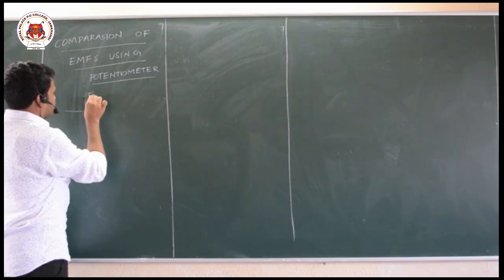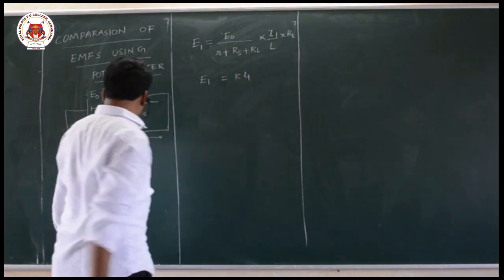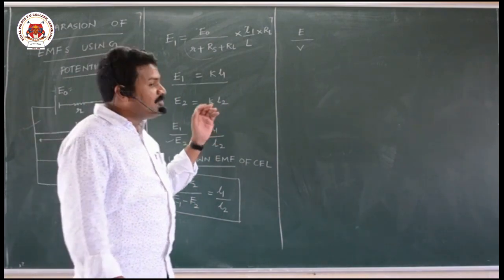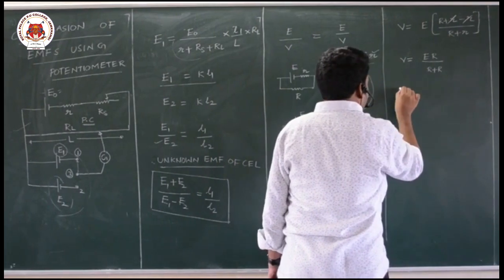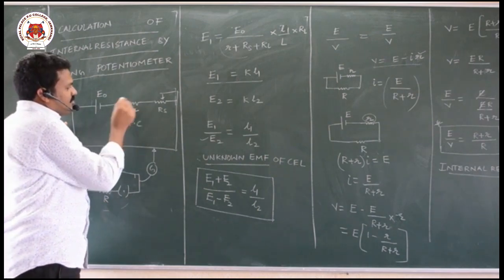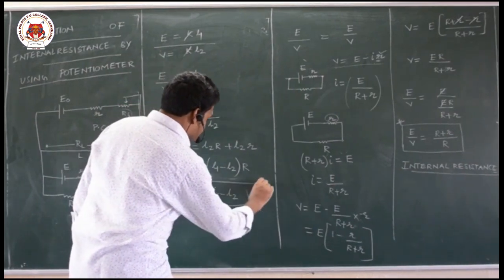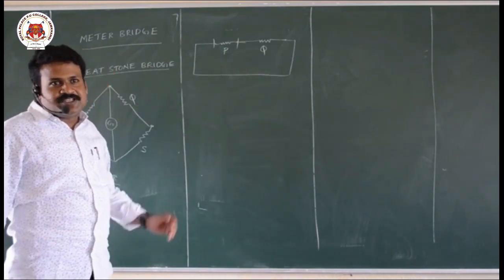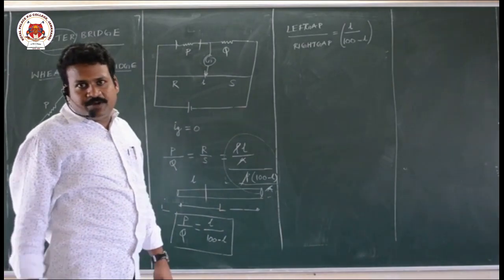Current Electricity Lect 5